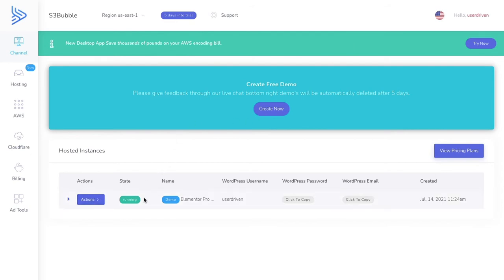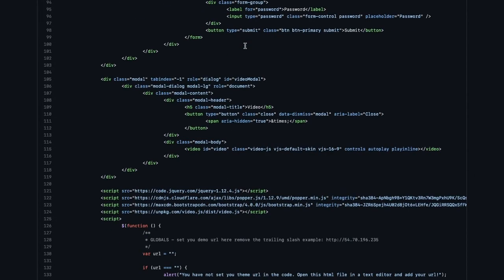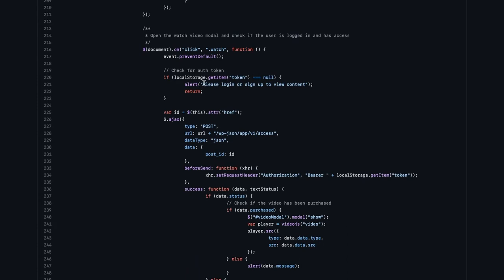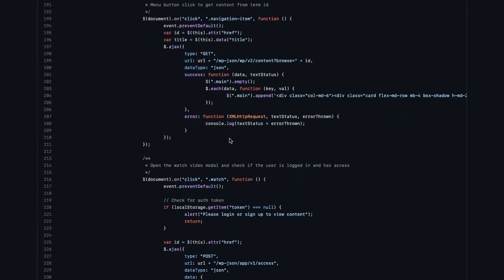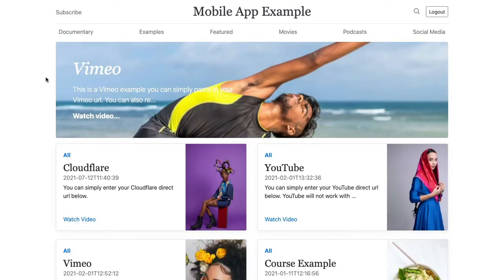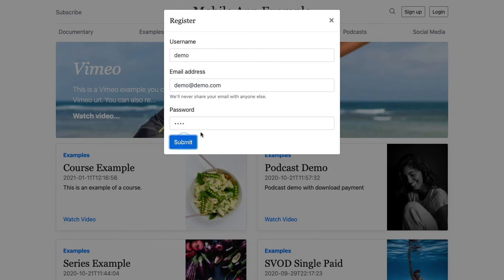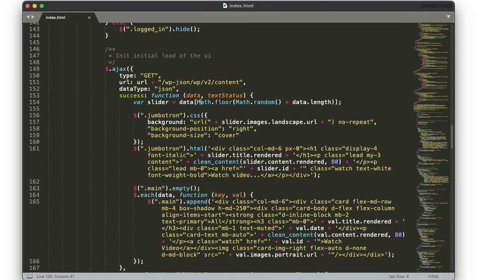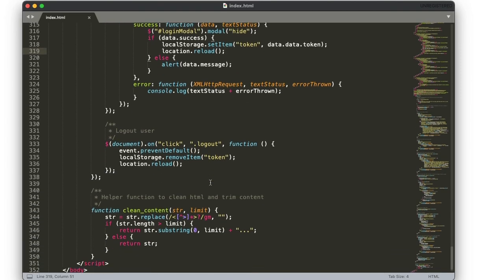Build Mobile & Smart TV Apps Using The WordPress Theme API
In this tutorial we give you a full example on how to use the theme api to build a web app.

You have everything you need in this code to build a mobile or smart tv app.